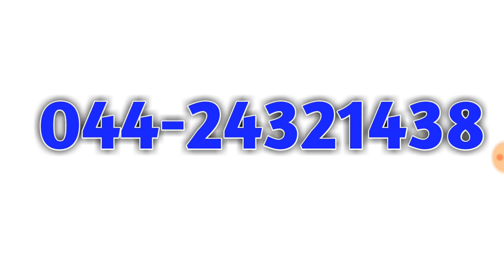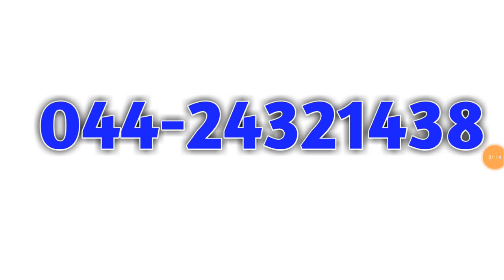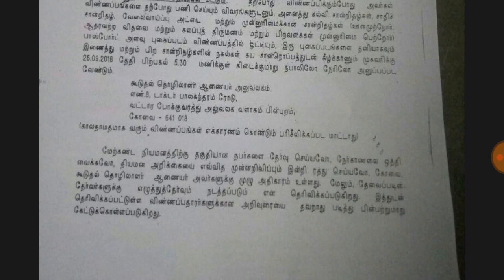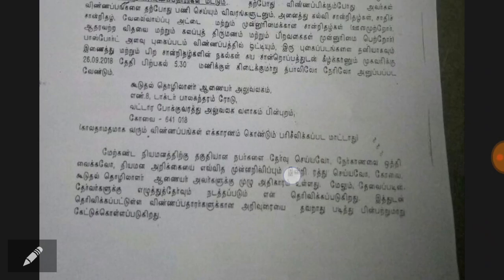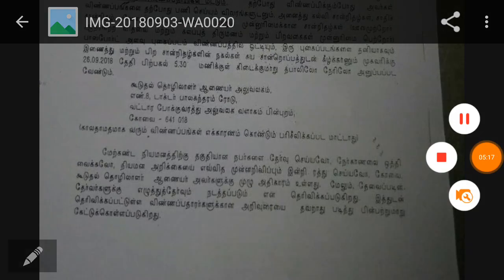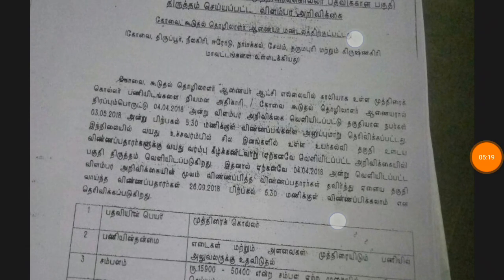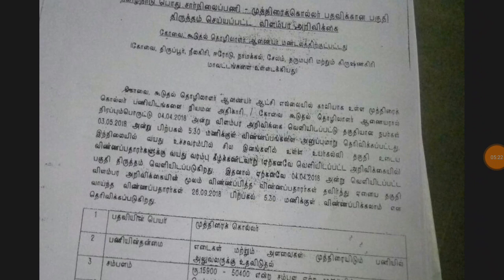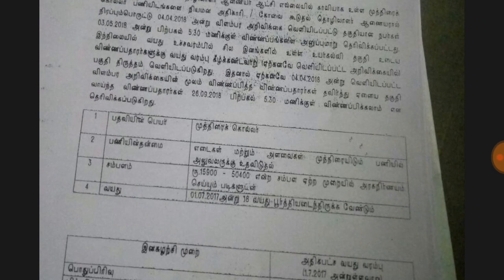தமிழக அரசு தொழிலாளர் நலத்துறை வேலை முழு விபரம் பதில்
தொழிலாளர் நலத்துறை வேலை முழு விபரம்